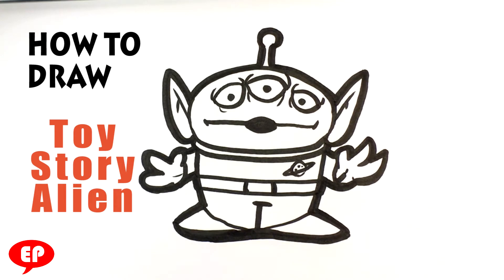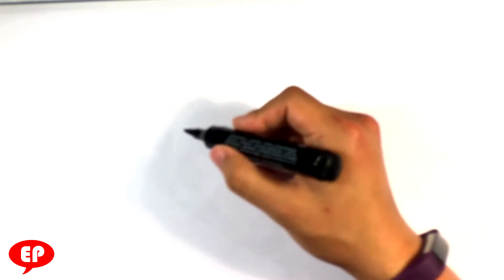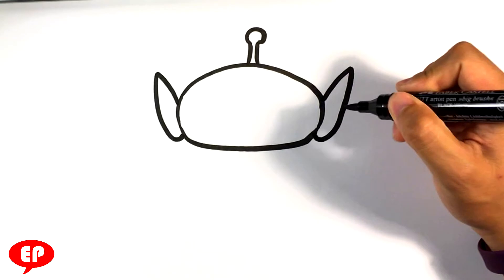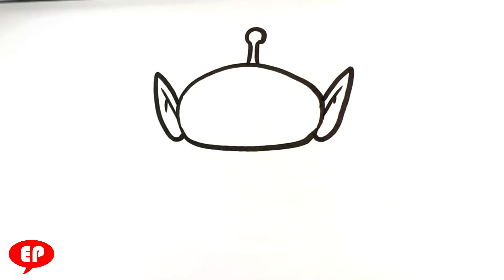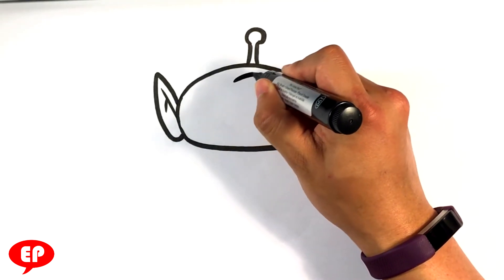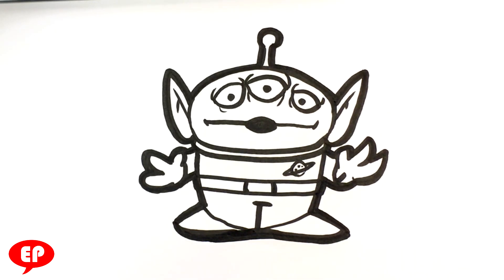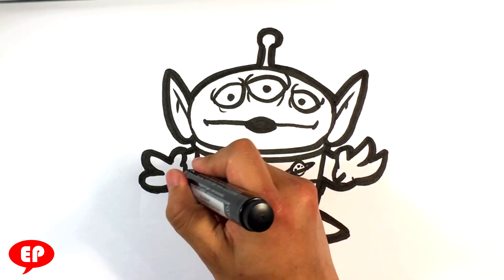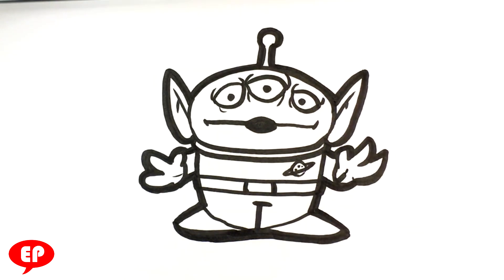How to Draw Toy Story - Alien - Easy Pictures to Draw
Marker I Used

This is a line drawing of the alien from toy story. I use a marker to go over the line art of the cute aliens from the toy story movies. Its a pretty simple tutorial that is step by step. Anyone should be able to follow along. And if you can't , please pause it as needed. I reply to every comment, and let me answer your question. say hi! Stay pencil sharp!

Cool Links to Help You Learn __________________________________________________